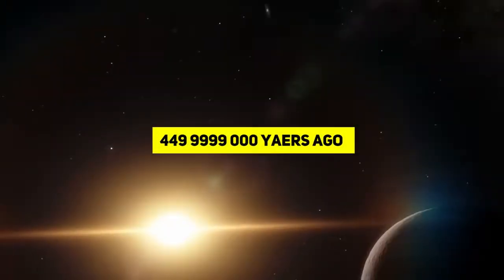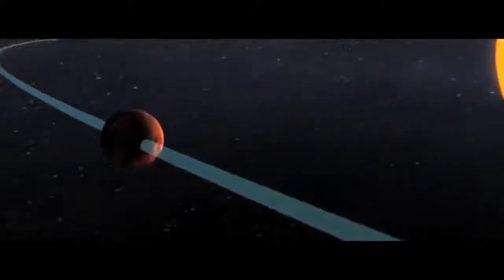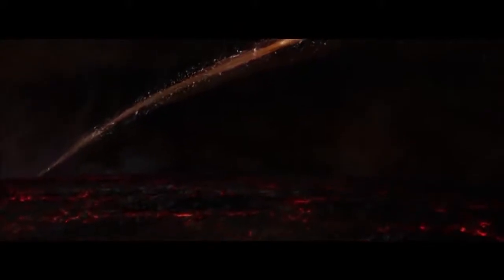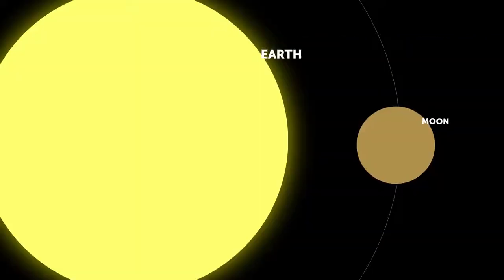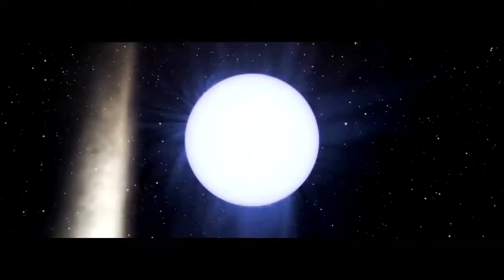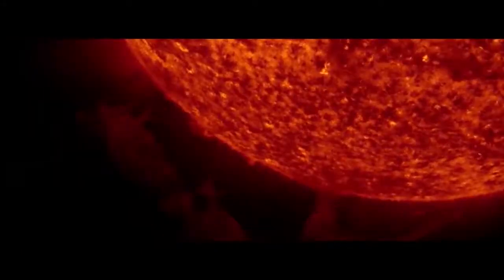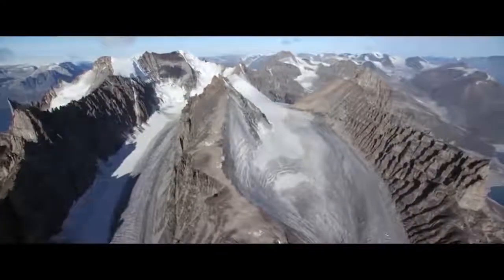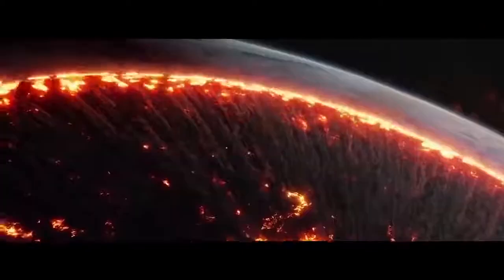Earth 5 Billion Years Ago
Planet Earth 5 Billion Years Ago